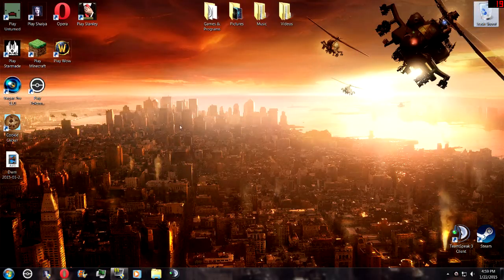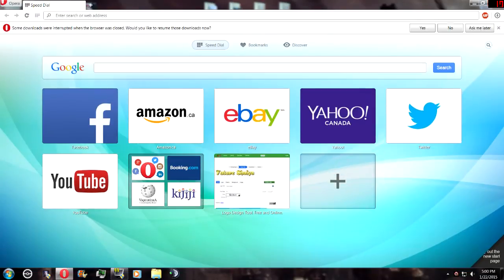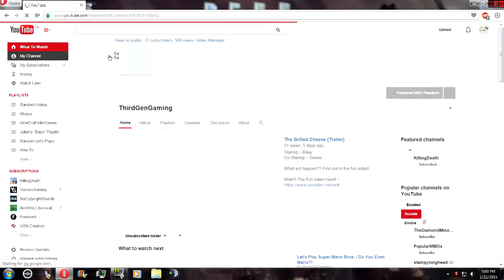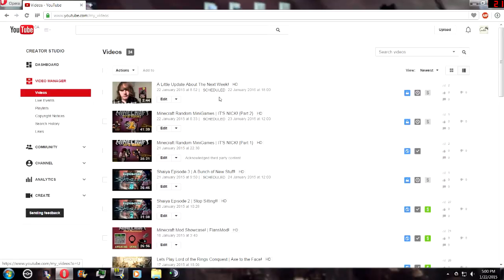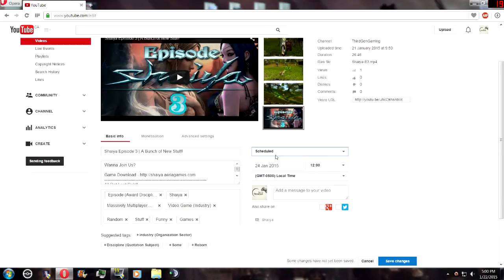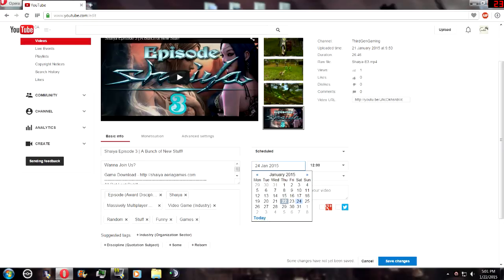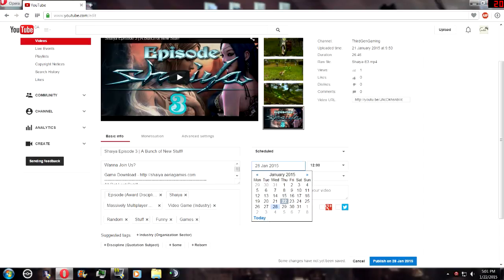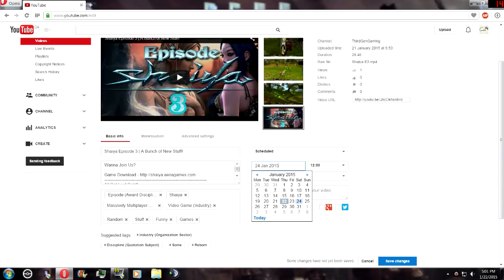How To Set a YouTube Video To Upload at a Certain Time Or Date!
Wanna Join Us?

Any Question Let Us Know!

Want to play with Us? Inbox Us and We would Love To Play!

Time For The Next Gen!